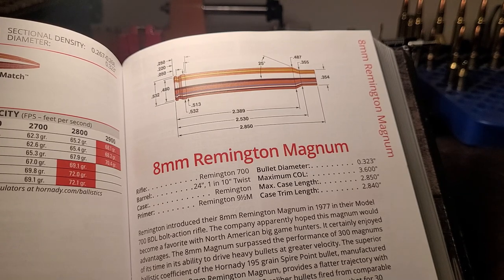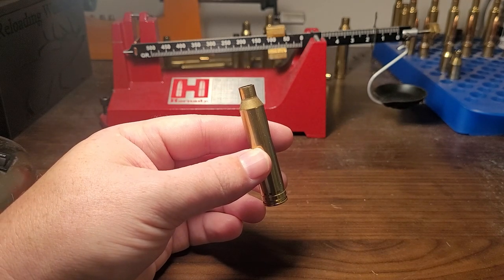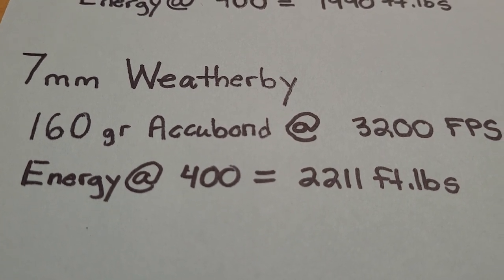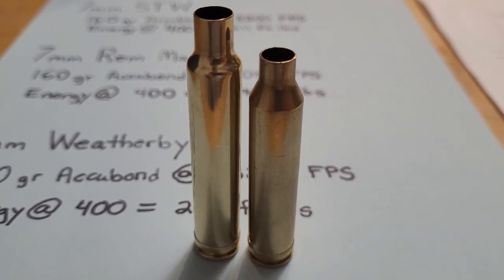The 7mm STW: 15 Minutes Of Fame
In this video I talk about the 7mm Shooting Times Westerner and how it had it's 15 minutes of fame. I go into details about its history and why it died as a cartridge. Hope you enjoy the video!